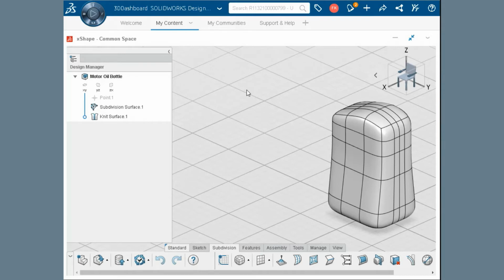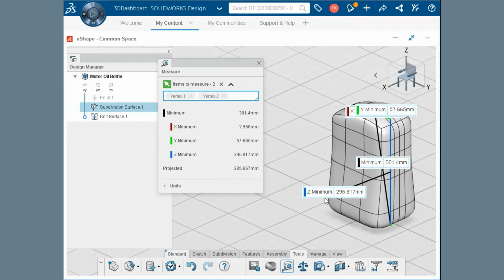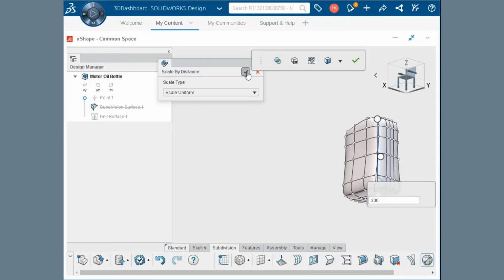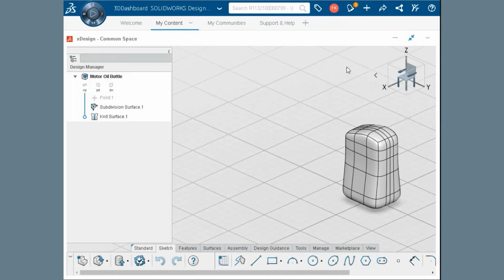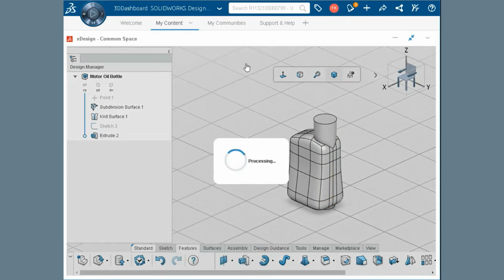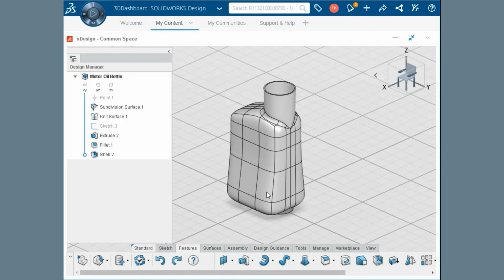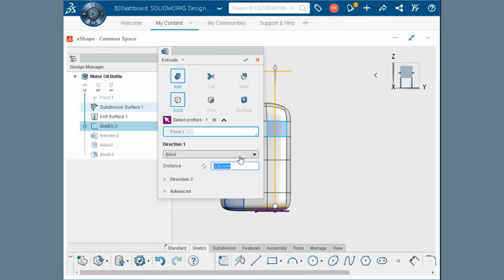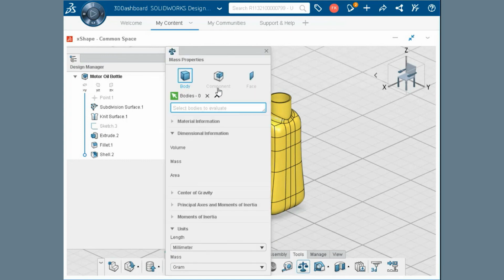3D Sculptor - Switching between xShape and xDesign - Training Video - SOLIDWORKS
3D Sculptor - Switching between xShape and xDesign - Training Video - SOLIDWORKS. 3D Sculptor is a role on the 3DEXPERIENCE platform that contains the xShape app for 3D modeling. This 14-minute training video provides instruction on working in both xDesign and xShape. After watching, you’ll understand how to:
• Toggle back and forth between xShape and xDesign.
• Add and edit geometry in both xShape and xDesign.